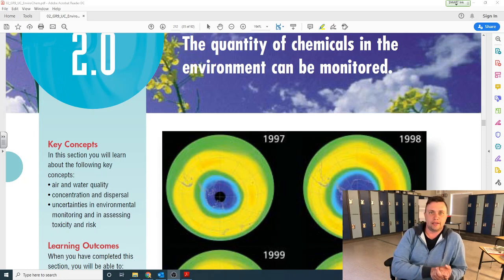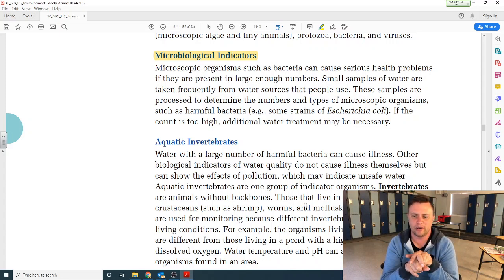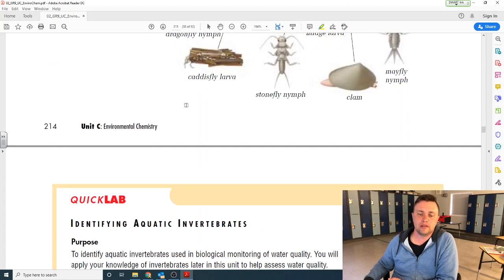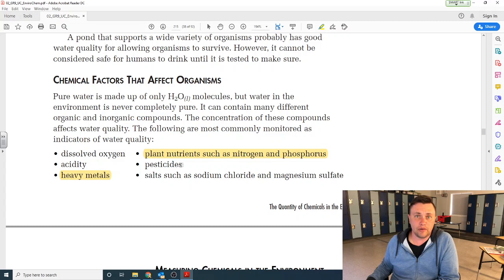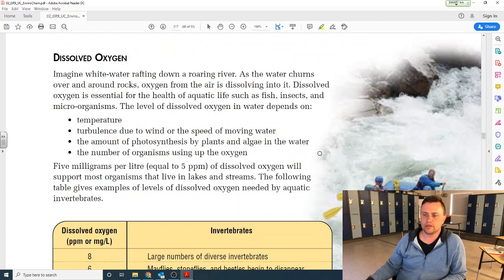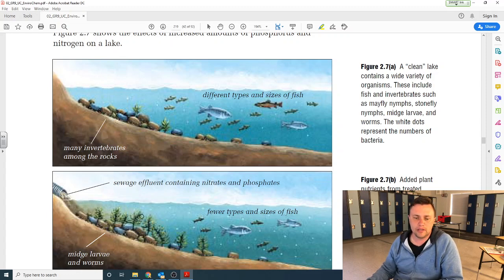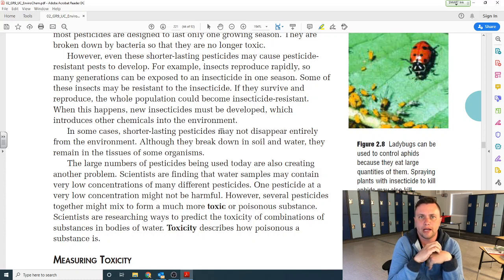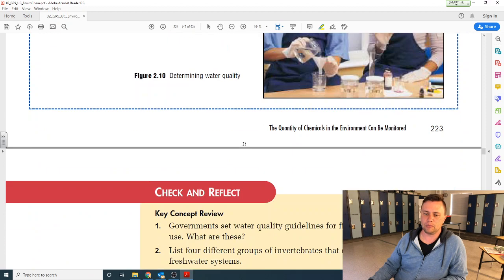EnviroChem 2 1